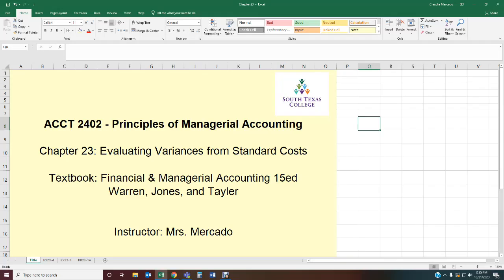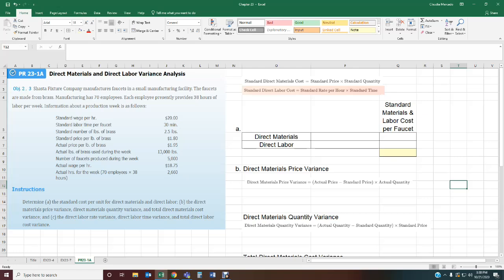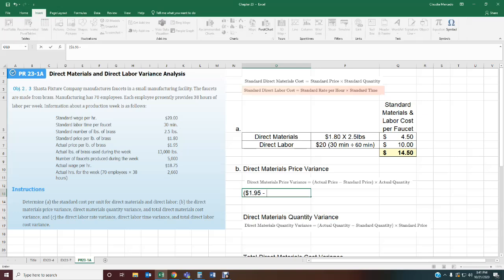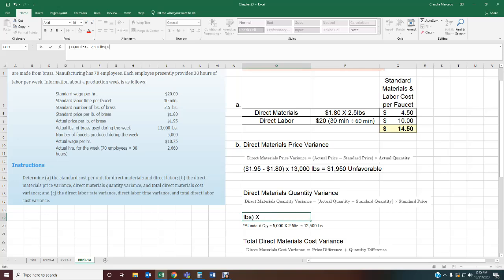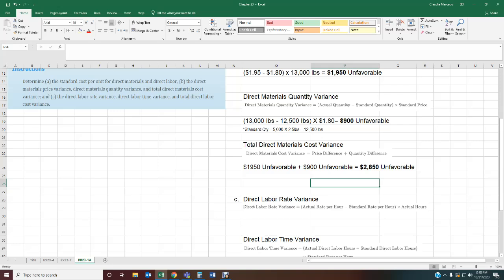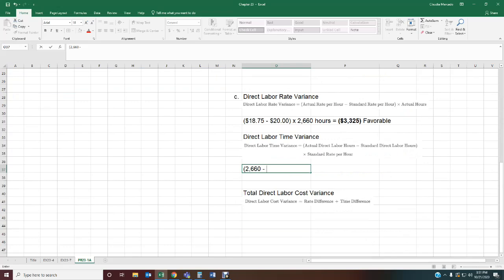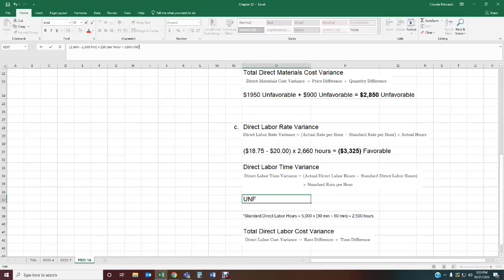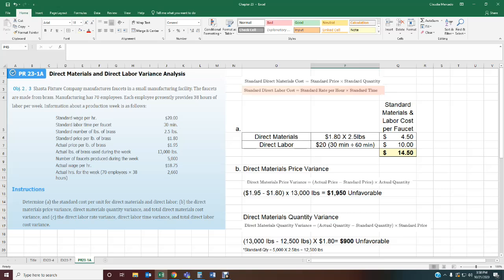ACCT 2402 Prin. of Managerial Acct Chapter 23 Lecture C : PR23-1A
Chapter 23- Evaluating Variances from Standard Costs